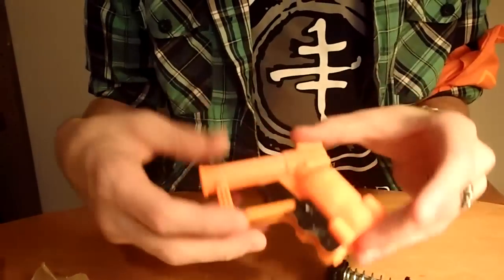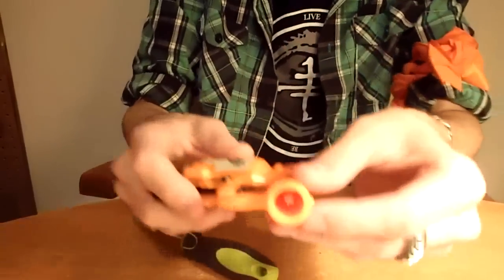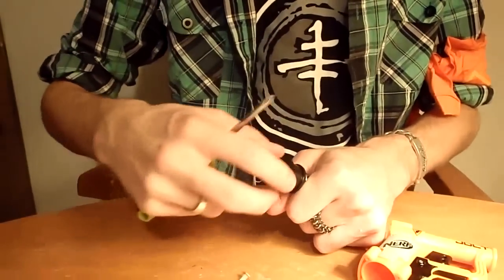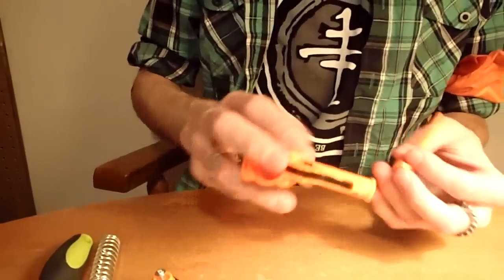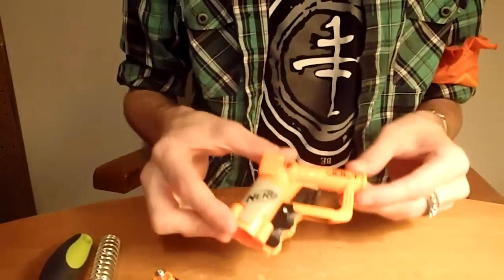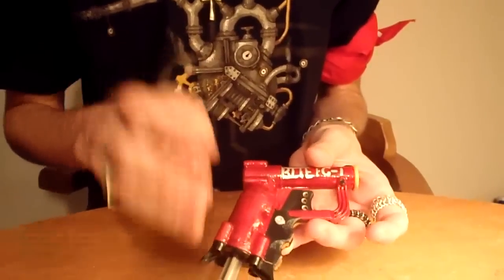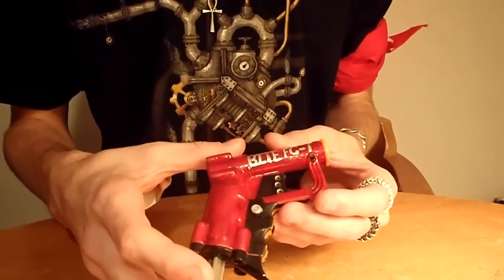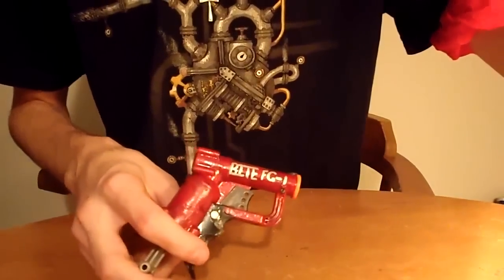The Ultimate? Nerf Jolt IX-1 Mod Guide (Bite FG-1)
This may be the first blaster I've ever had that I think doesnt really need modification.  Its excellent stock.  Granted, it looks better now and fires streamlines and stefans much better but thats about it.